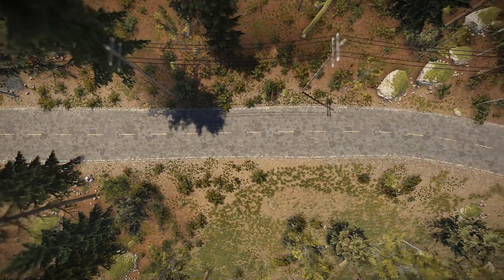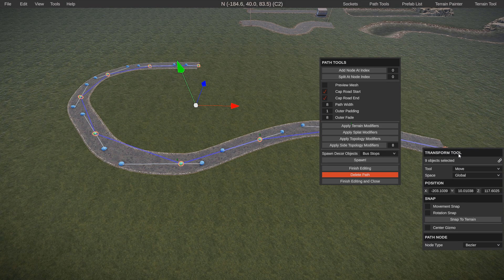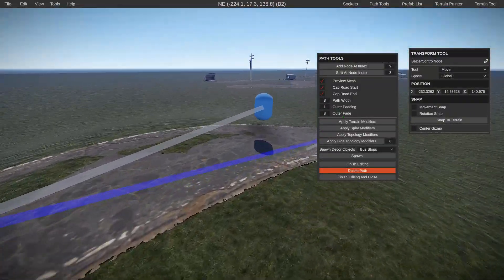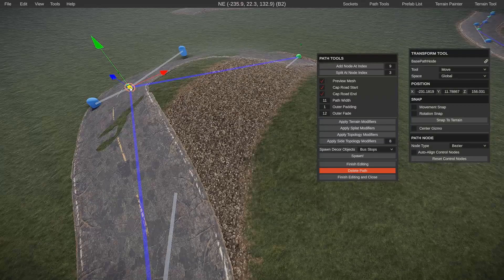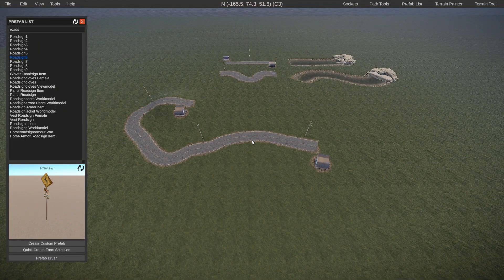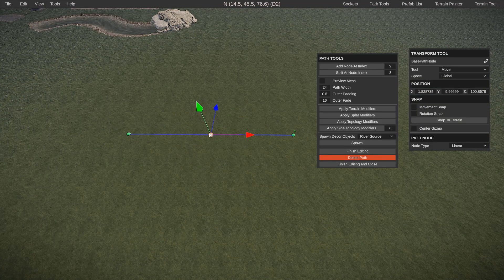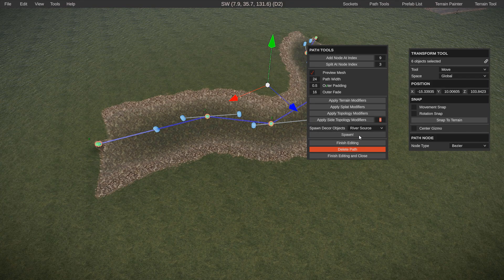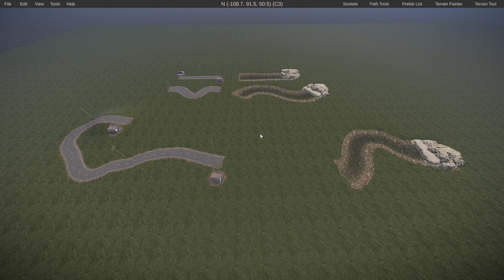RustEdit Training #3: Roads & River Path Tool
Hopefully this will help you while you're creating awesome custom rust maps and prefabs.